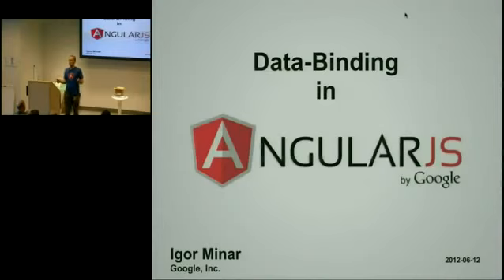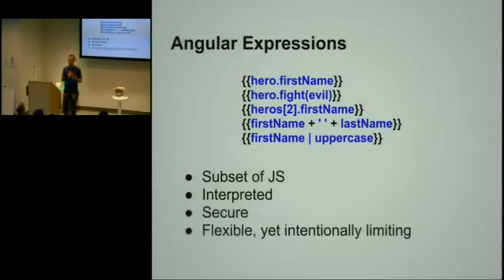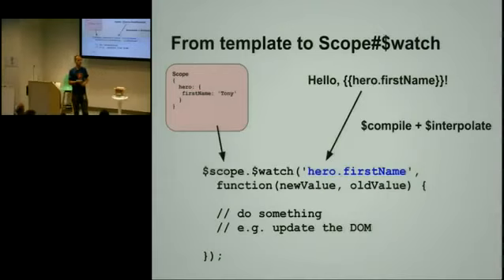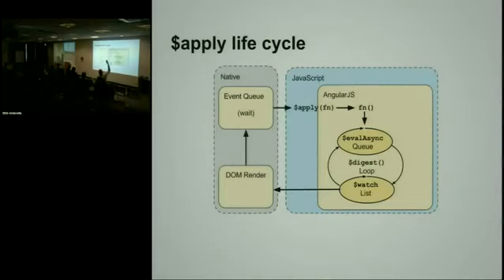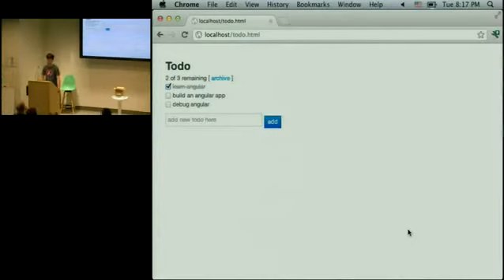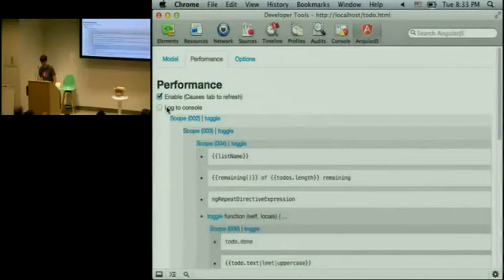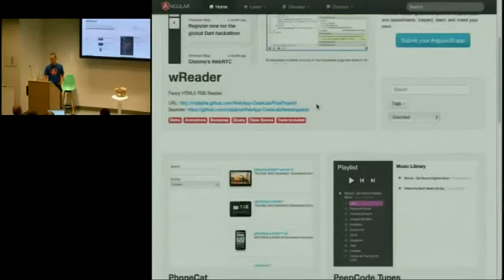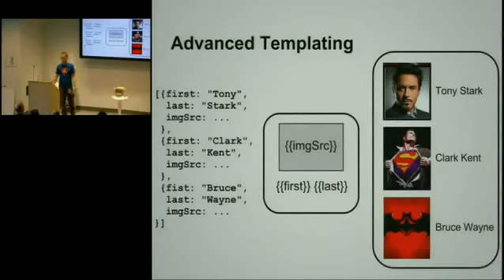Data Binding in AngularJS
What is Data Binding -How to use Data Binding features in Angular JS -Various types of Bidings in Angular JS (One-Way, Two-Way, One-Time) -How to use ng-click -How to work with ng-bind.

2 way data binding angularjs angularjs directive two way binding angularjs two way binding example ng-model directive example angularjs ng-model example In this video we will discuss, Two.

Facebook - GitHub - Google+ - LinkedIn -